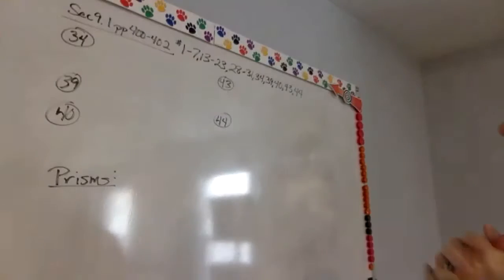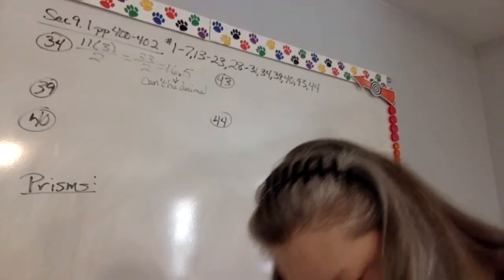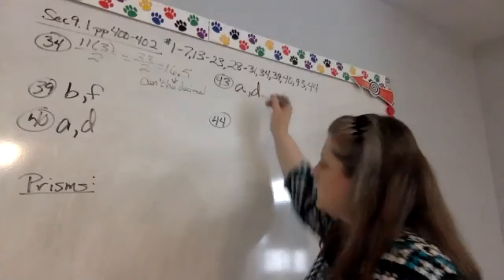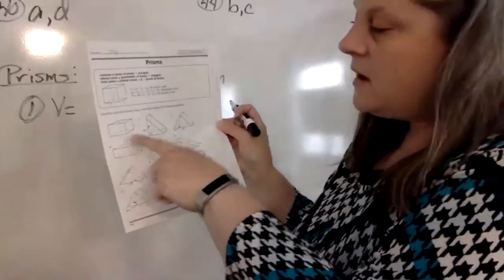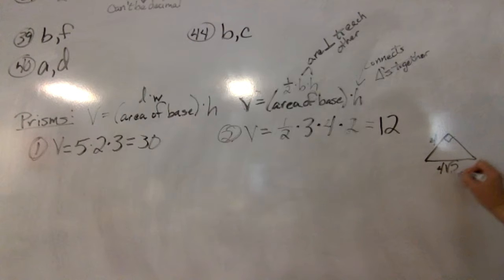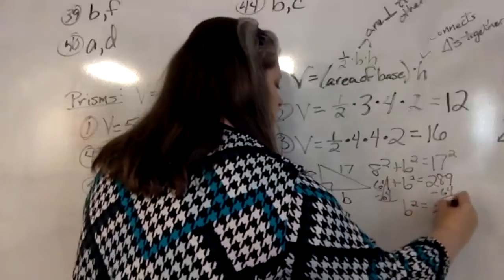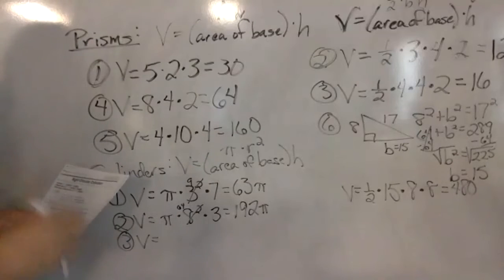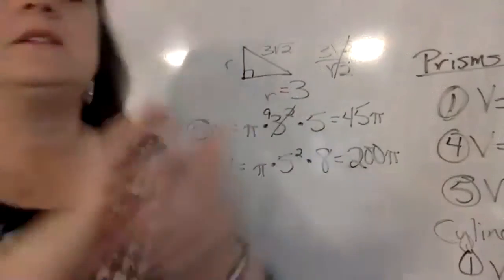Geometry 4-22-2020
Sect: Finish 9.1 Prisms/Cylinders Worksheet